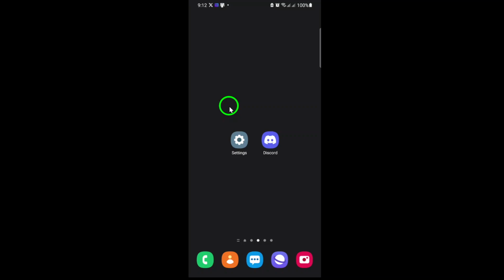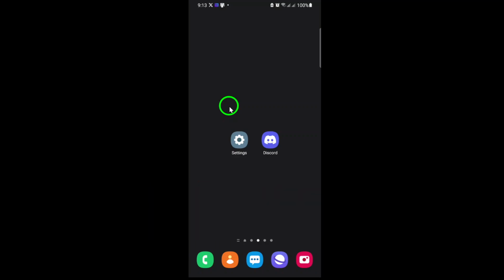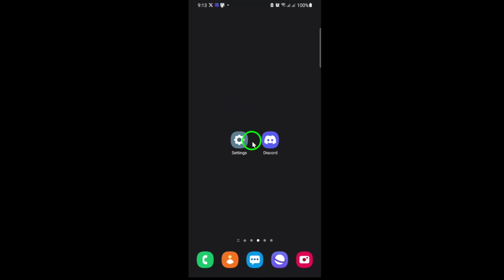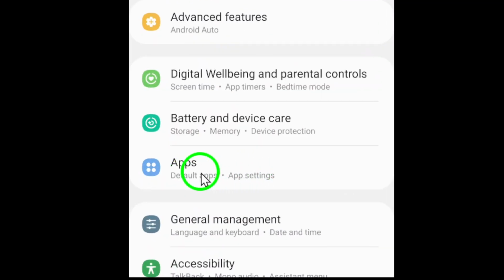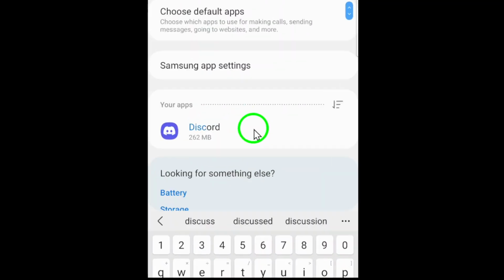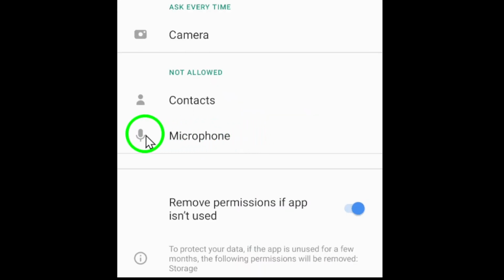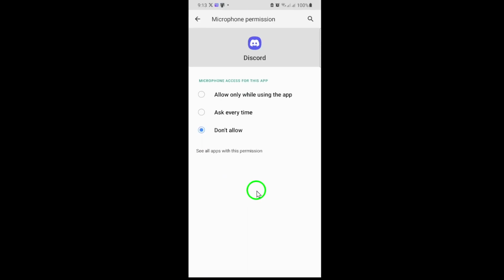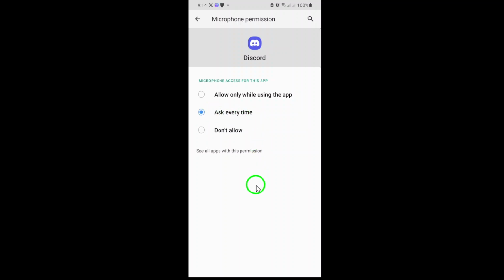How To Enable Asking For Microphone Permissions On Discord (Updated)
Learn how to enable asking for microphone permissions on Discord with this updated step-by-step guide. Make sure your Discord app always asks for microphone access before using it, helping you control your privacy and voice chat experience.

Steps to enable asking for microphone permissions on Discord:

1. Open your phone’s Settings

2. Go to Apps (or App Management)

3. Find and tap Discord App

4. Tap Permissions

5. Tap on Microphone and Choose Ask every time

Follow these steps to ensure Discord requests microphone access each time, keeping your device secure and your privacy in check. This guide works for both Android and iOS devices and is updated for the latest Discord app version[6][8][9].-

Chapters:
00:00 Intro
00:12 Soultion
01:05 Outro